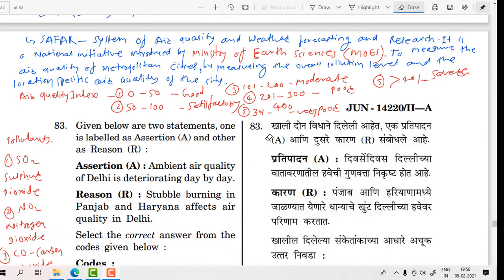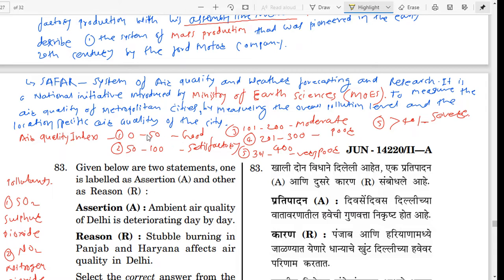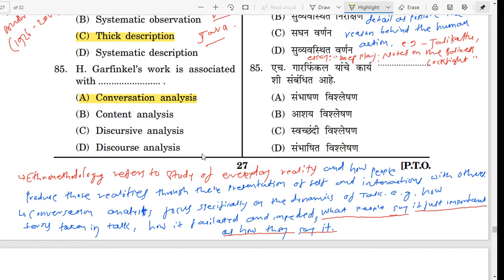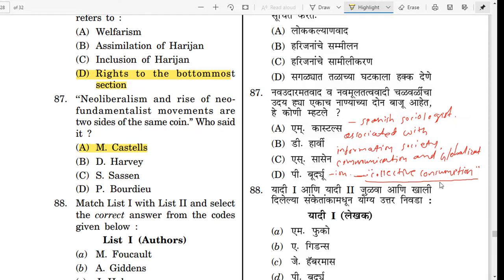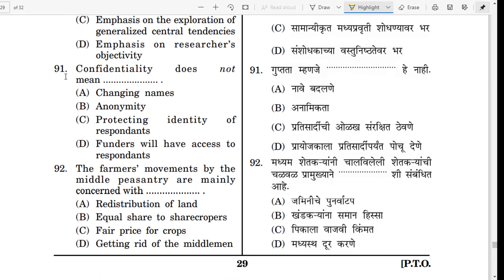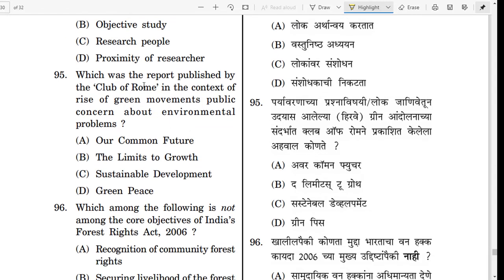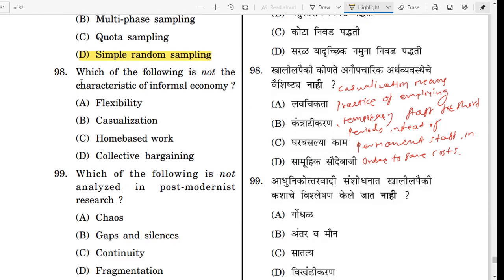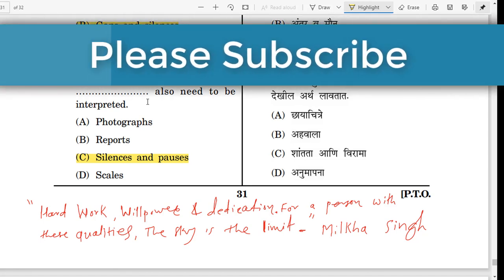SOCIOLOGY SET(MAHA&GOA) Dec. 2020 paper 2 (part 4)